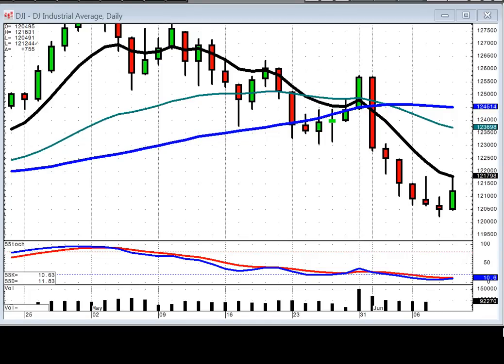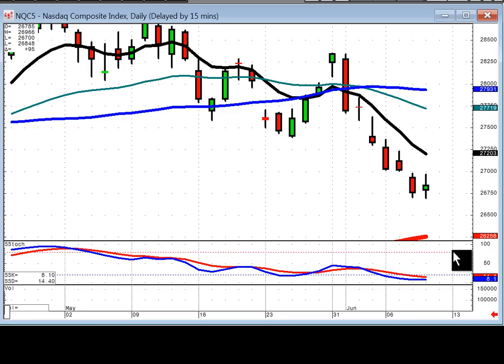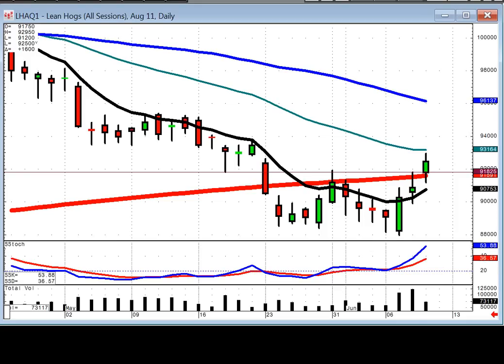Candlestickforum market comments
dow bottoming